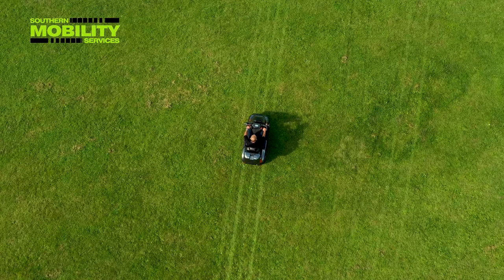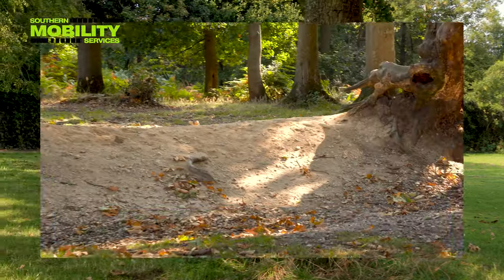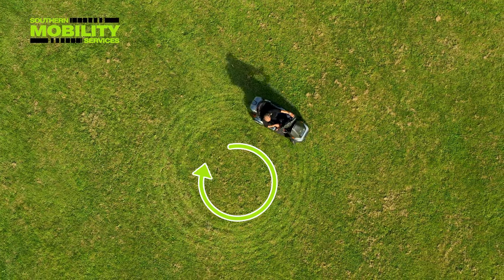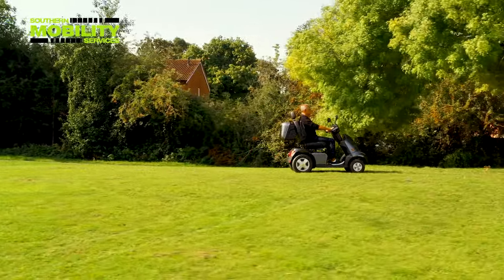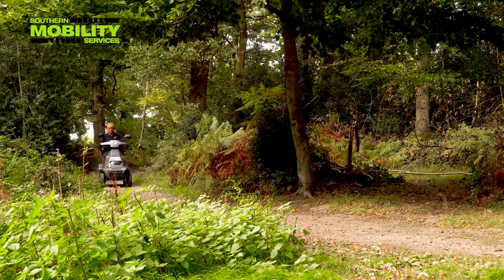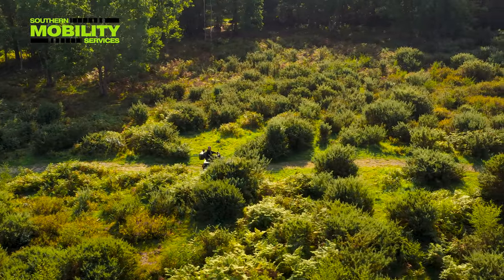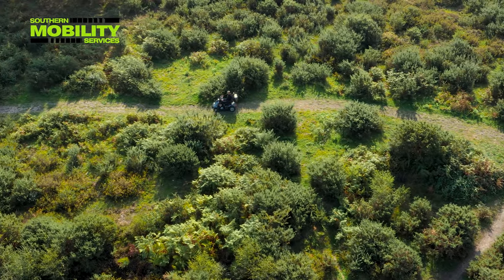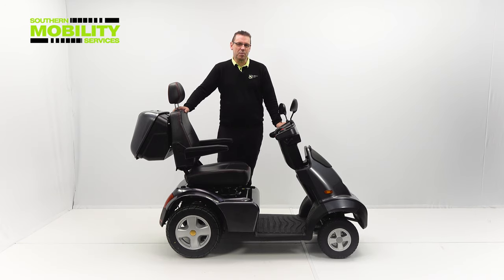New TGA Breeze S4 Mobility Scooter Video Review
This is a video review of the new TGA Breeze S4 8 mph Mobility Scooter.
We take the the Breeze S4 over rumble strips, big kerbs, into the Forrest and out on the trail to show you what the big Breeze can do.